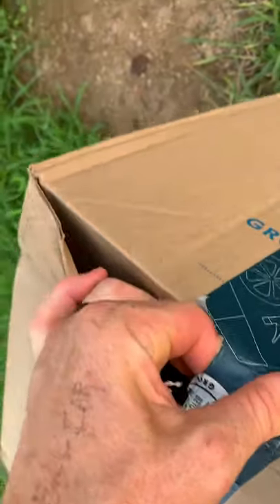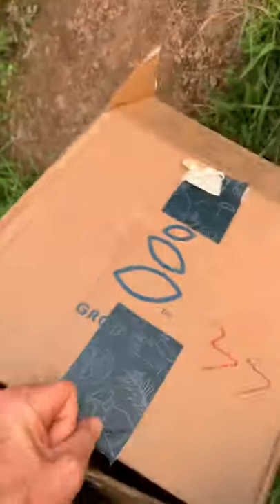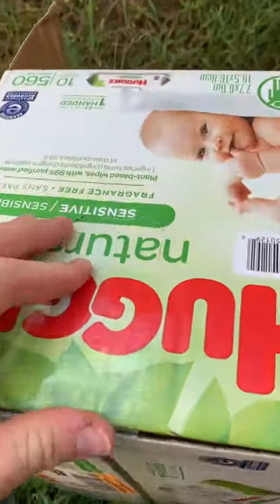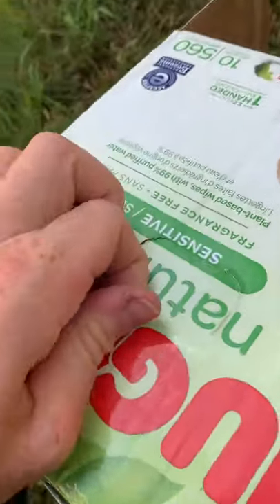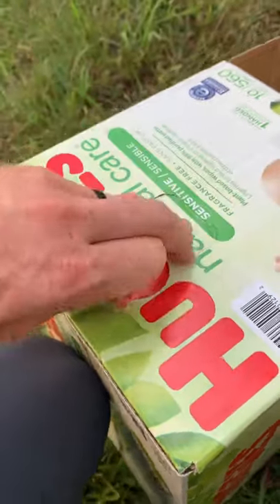Box Break Down Hack | NO KEY!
Your biggest ASSET is YOU!
TRY AUDIBLE PLUS FOR FREEE!!

ONYX COFFEE
Try this coffee from video: best dark roast of my life

Life is short! books that leveled me up!
ATOMIC HABITS BOOK

Atomic habits 12 week life-changing journal

Amazon now gives you this opportunity with a, “brand new all-you-can-listen membership that offers access to thousands of titles, including a vast array of AUDIO BOOKS, PODCAST and ORIGINALS that span genres, lengths, and formats (Amazon.com).”

GIFT THE GIFT OF AUDIBLE: audible gift memberships

AUDIBKE PREMIUM PLUS: get up to 2 free audiobooks

KINDLE UNLIMITED MEMBERSHIP PLUS